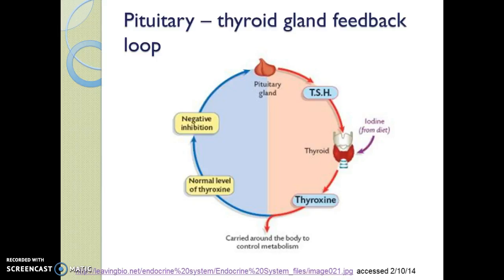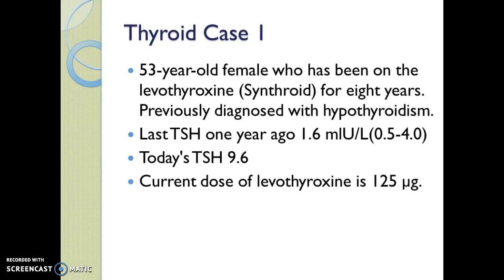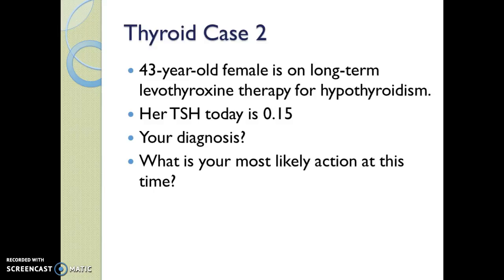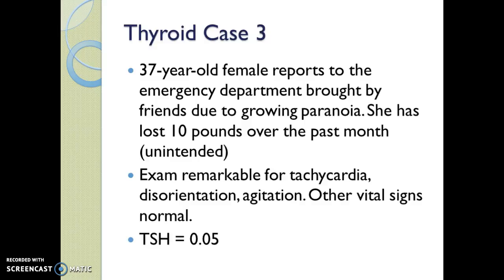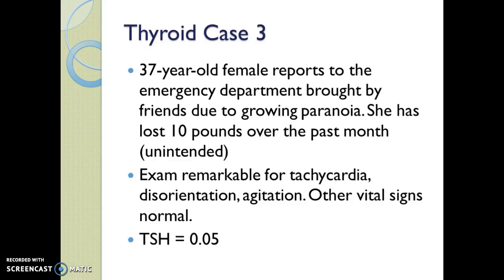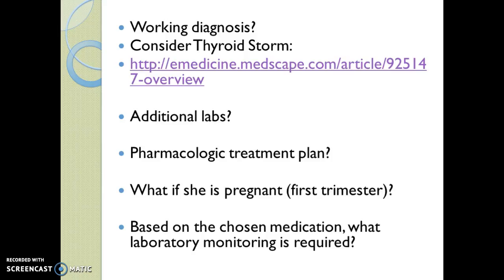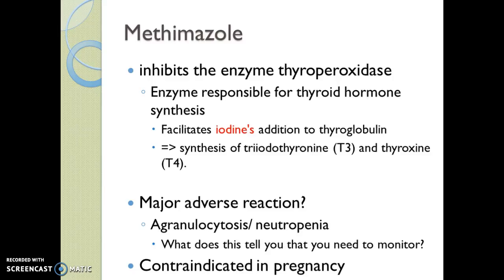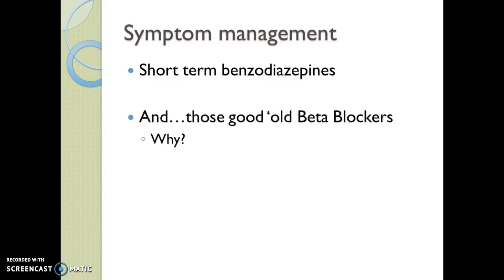NUR 601 Lesson 6 Intro and Thyroid Meds